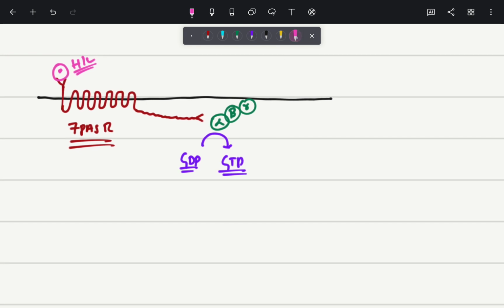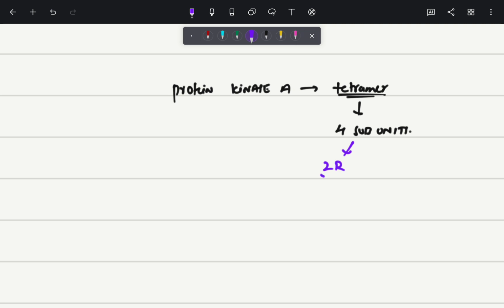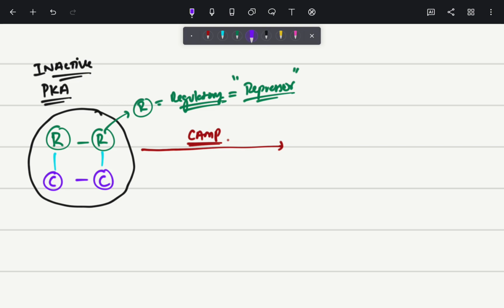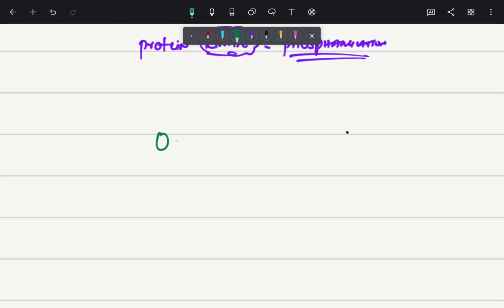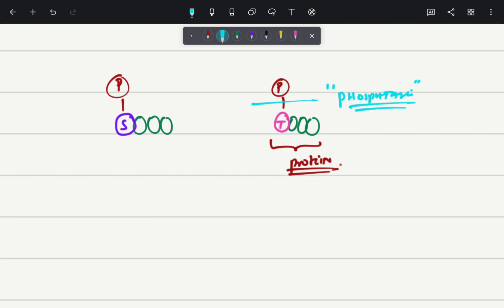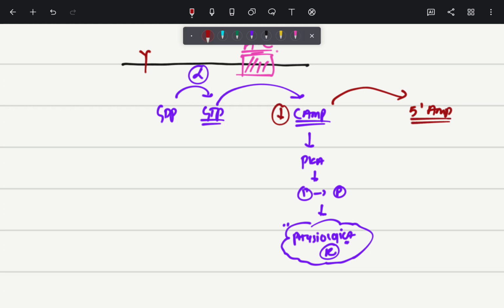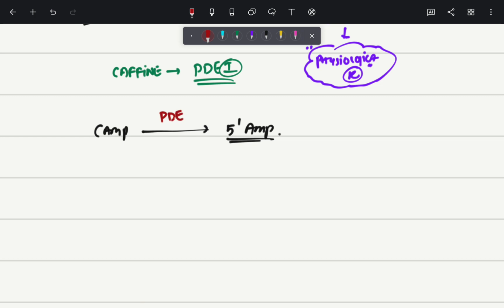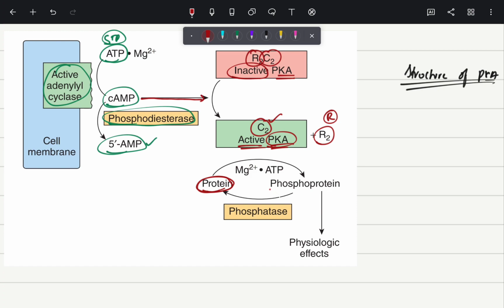Structure of Protein kinase | Part 3 | Harmone Action and Signal Transduction | Chapter 42